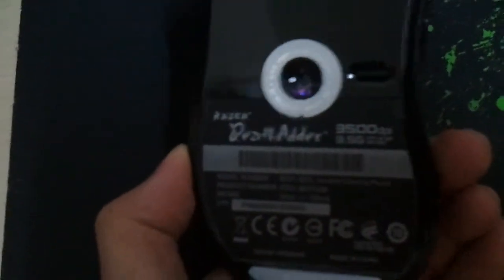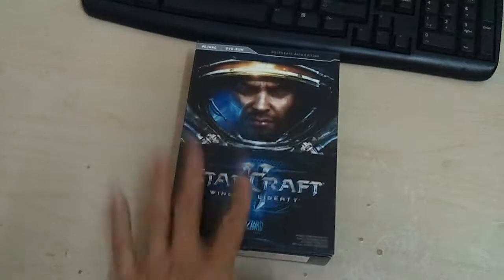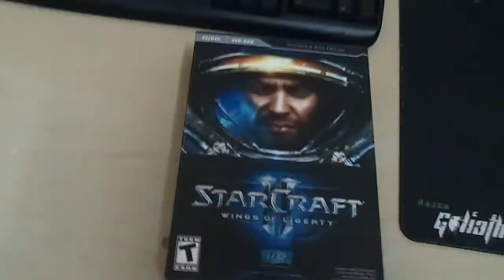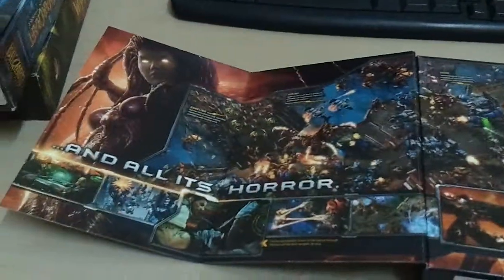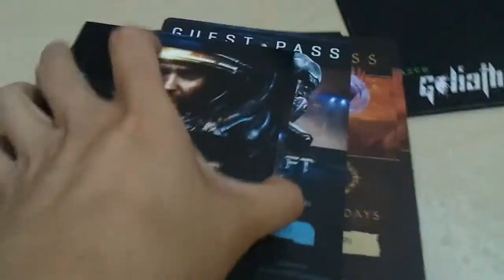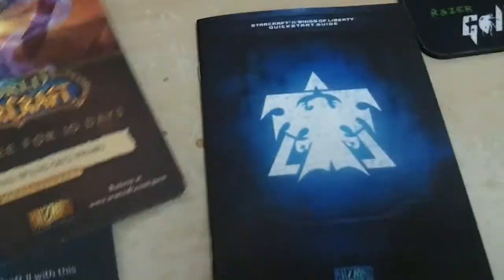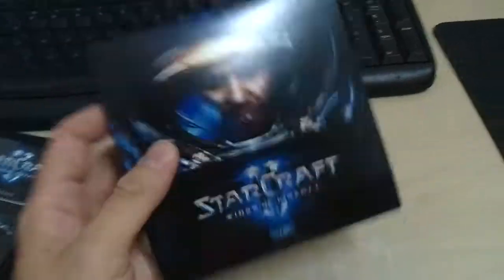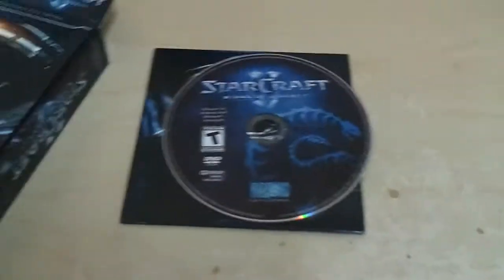Star Craft 2 Unboxing!